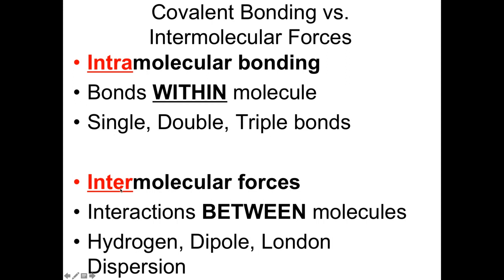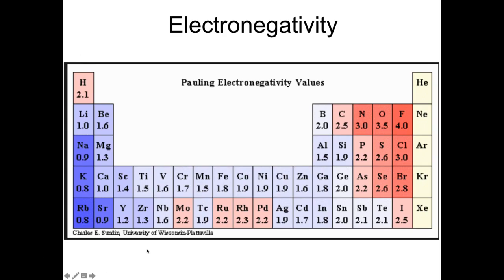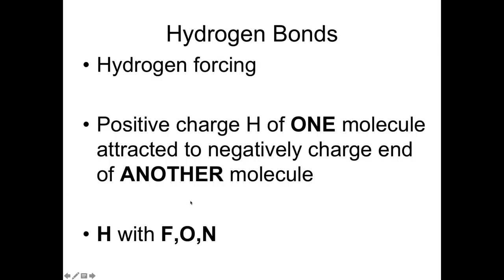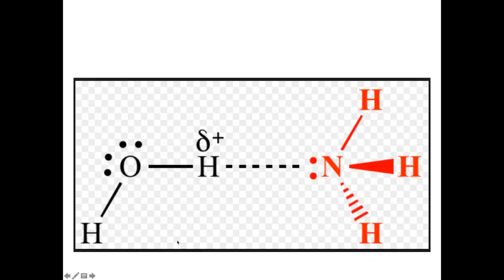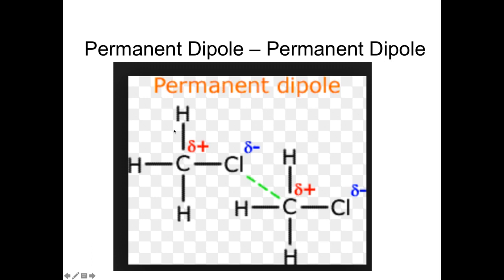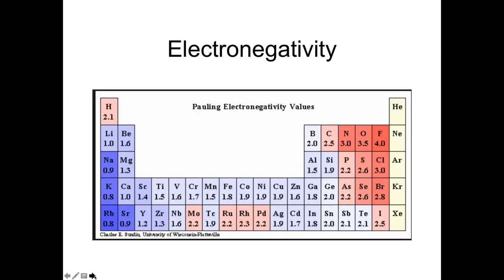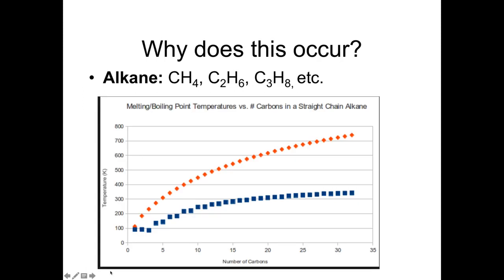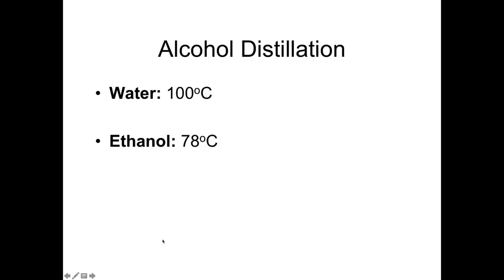Intermolecular Forces (IMFs) Video Lecture